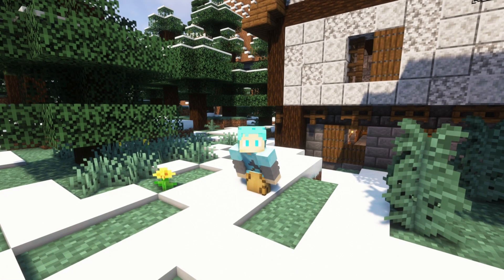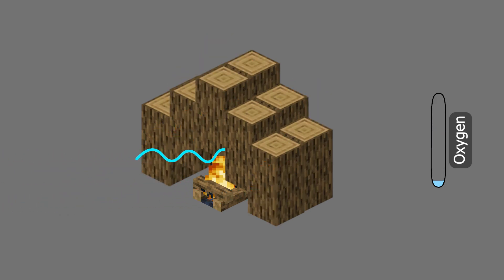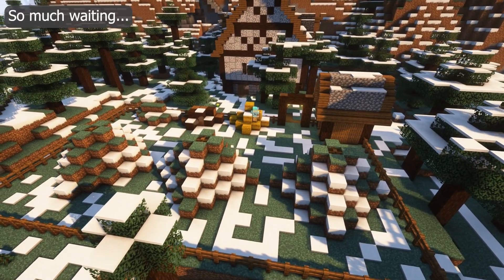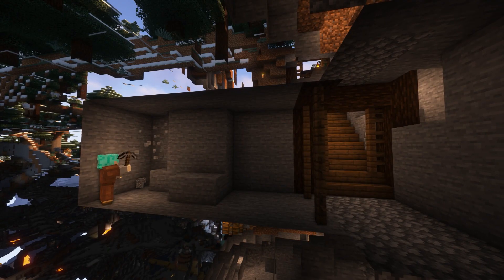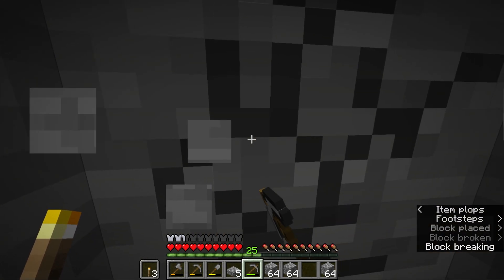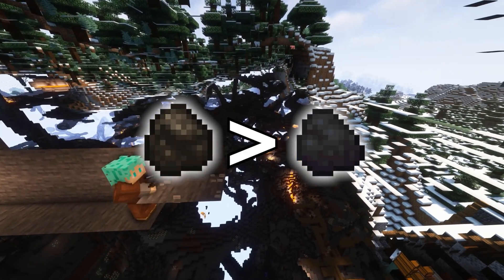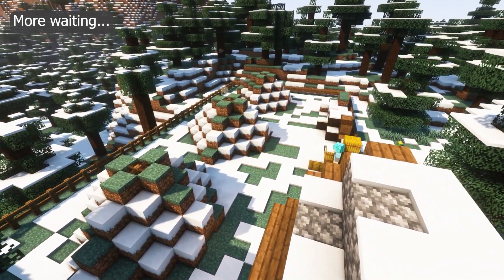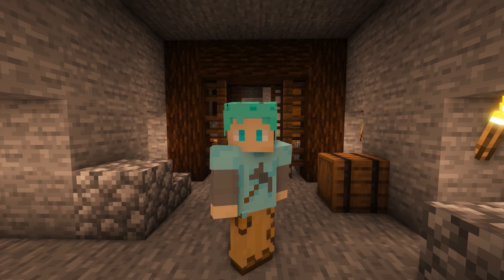Coal vs Charcoal - What's the Difference? | Archaeologist's Guide to Minecraft (Ep. 14)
Today I'm taking a look at the differences between coal and charcoal while building a charcoal yard and a coal mine! I also take a look at the Bonawe Iron Furnace in Lorn, Scotland and the charcoal industry that the furnace required just to function.

*Correction - I said the Bonawe Iron Furnace was closed in the video. Technically it is, but only the inside elements! The grounds are still accessible if you want to wander around.